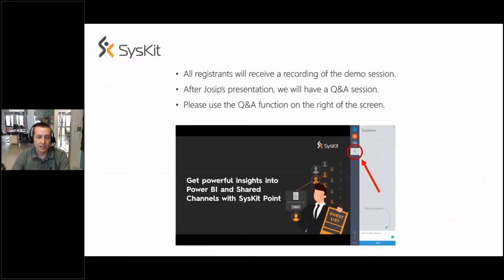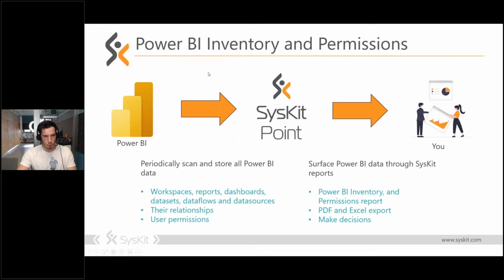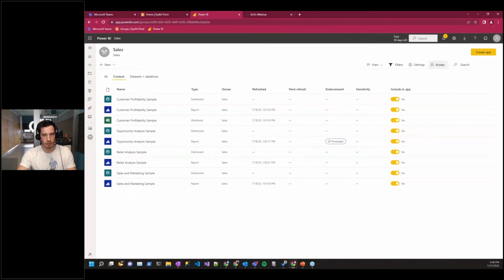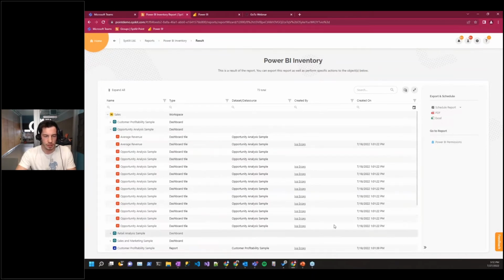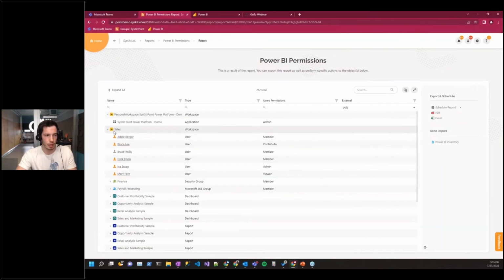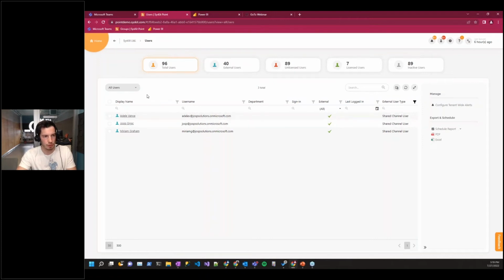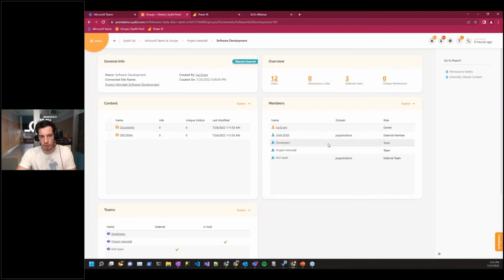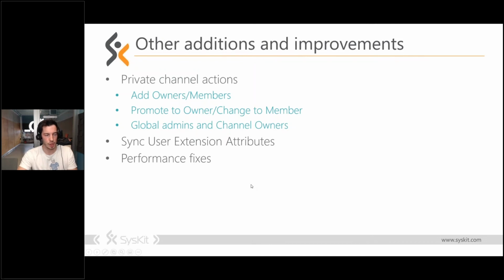Powerful insights into Power BI and Shared Channels with SysKit Point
New SysKit Point`s features will help you effectively control your Power BI and Shared Channels workspaces and enforce proper management from step zero.